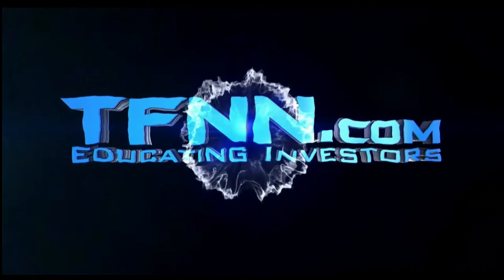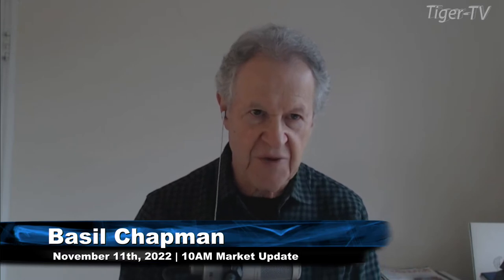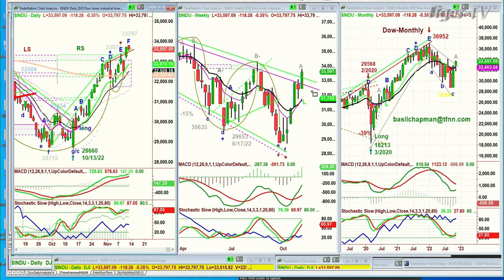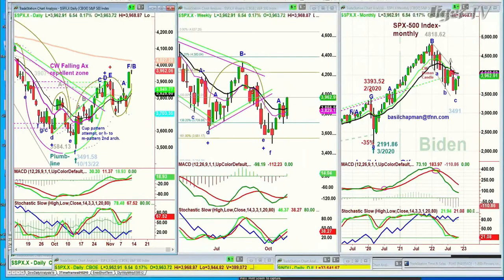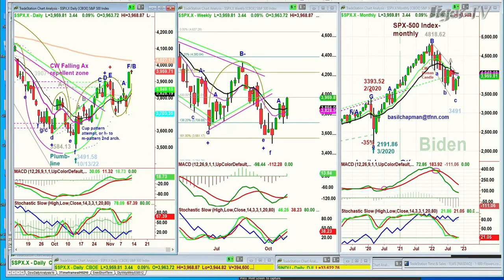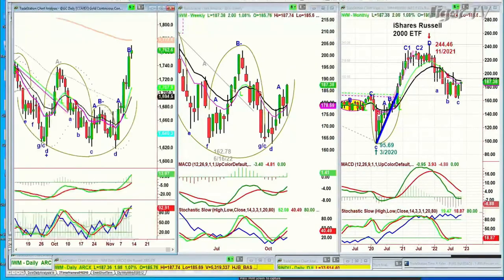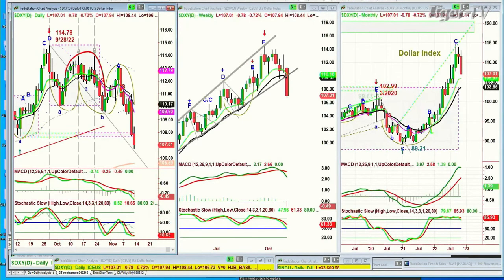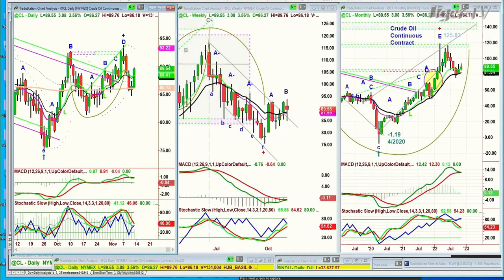November 11th 10AM ET Market Update on TFNN - 2022